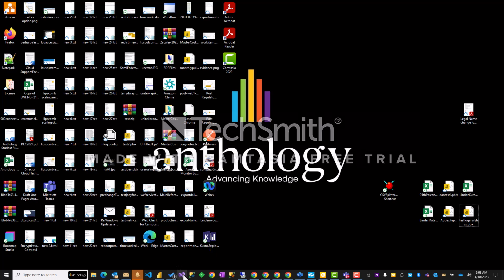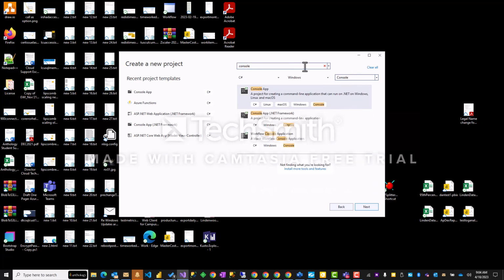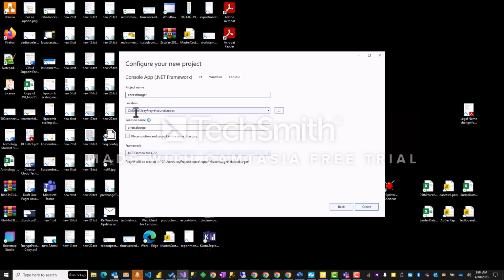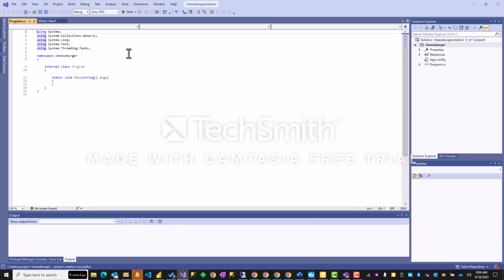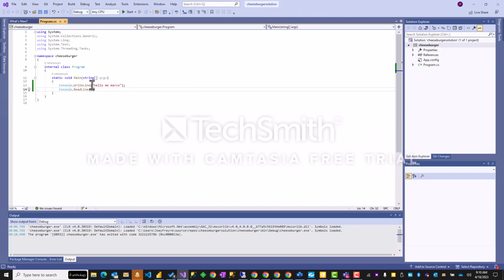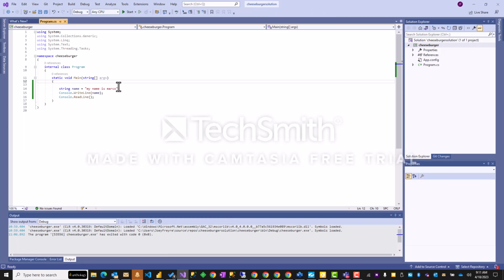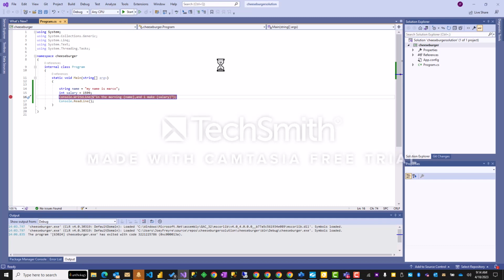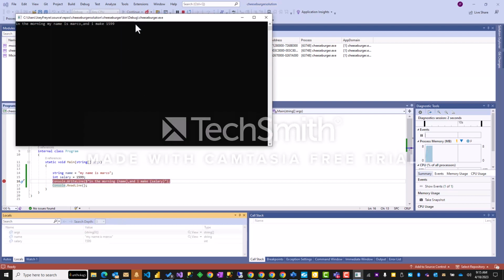Help For Marco 1